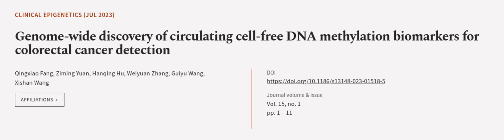Genome-wide discovery of circulating cell-free DNA methylation biomarkers for colorec... | RTCL.TV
### Keywords ###

### Article Attribution ###
Title: Genome-wide discovery of circulating cell-free DNA methylation biomarkers for colorectal cancer detection
Authors: Qingxiao Fang, Ziming Yuan, Hanqing Hu, Weiyuan Zhang, Guiyu Wang ,and Xishan Wang
Publisher: BMC
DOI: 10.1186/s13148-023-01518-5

### Video Timestamps ###
0:00:00 - Summary
0:00:57 - Title
0:01:02 - Outro
0:01:07 - End